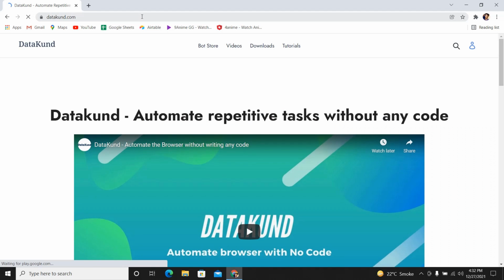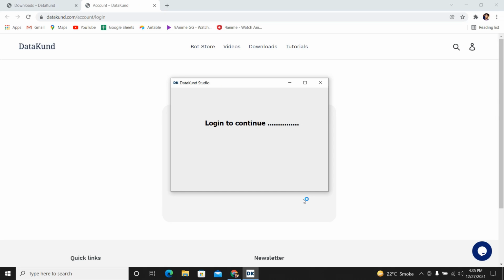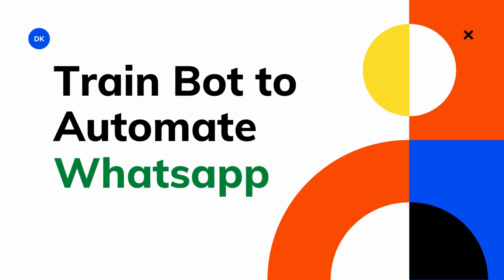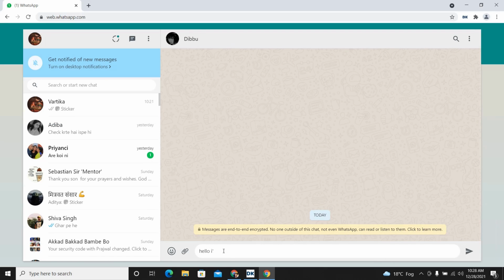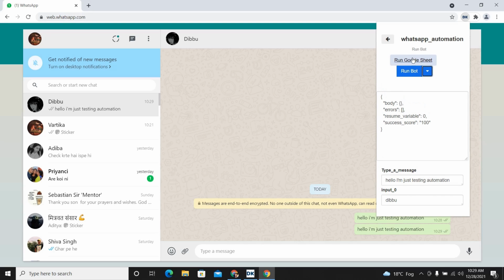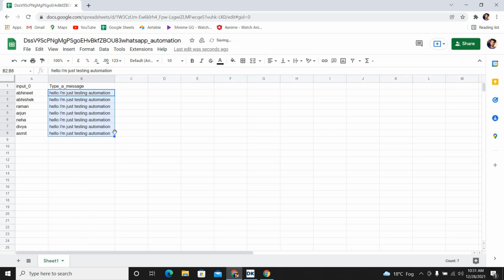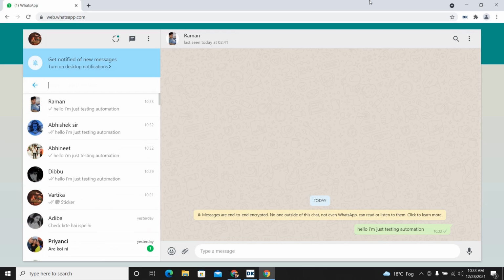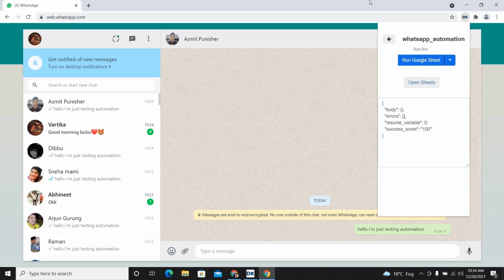Automatically Send Messages on WhatsApp - Make Robot within 5 minutes- No Programming Required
In this video we will see how to automatically send messages on WhatsApp
We will make a robot using DataKund to send messages for us
We will make it within 5 minutes without doing any programming
DataKund is a No-Code Automation tool using which anyone can build software robots to automate repetitive work on the web without doing any programming